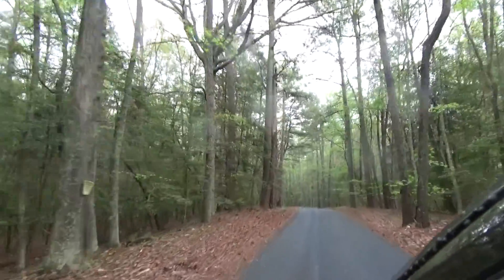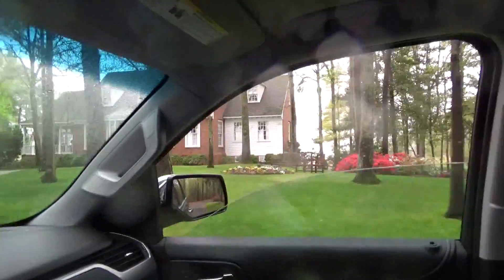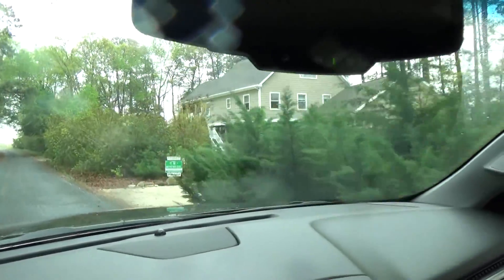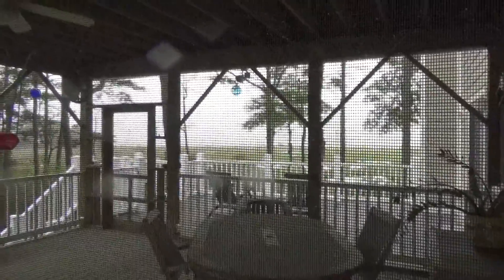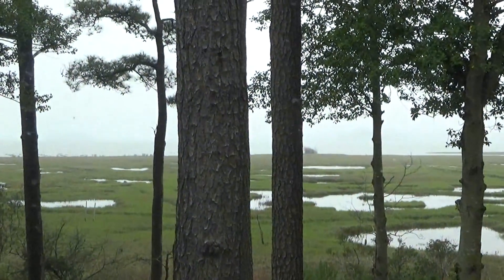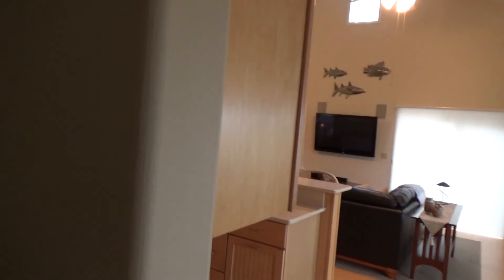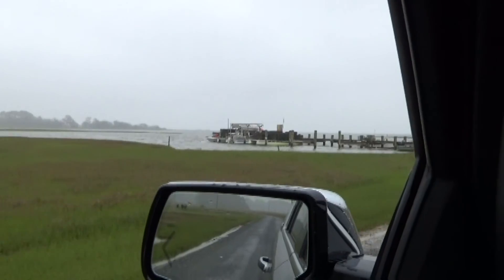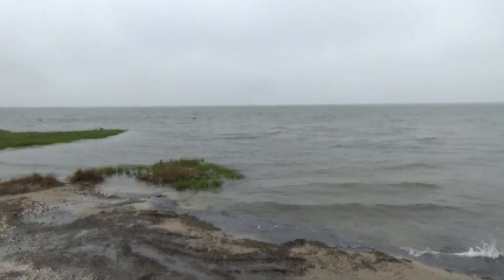Scotts Landing Rd Waterfront Home